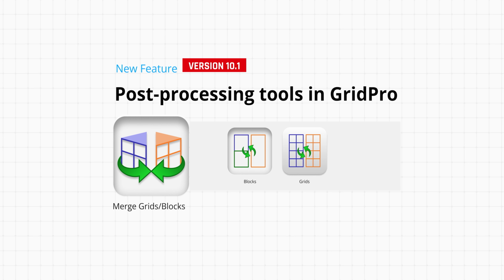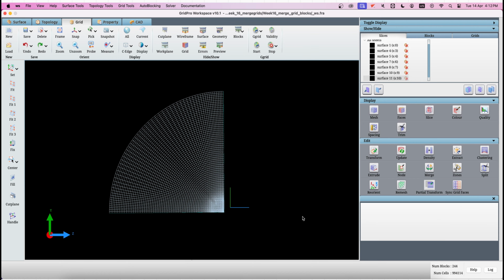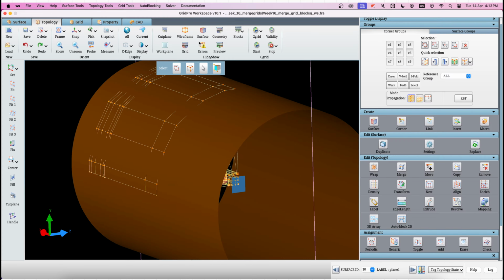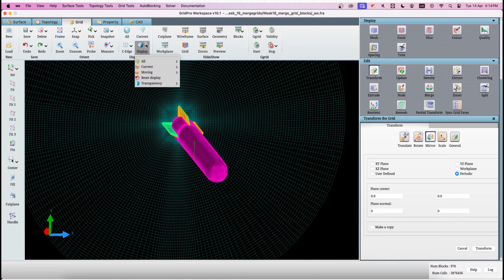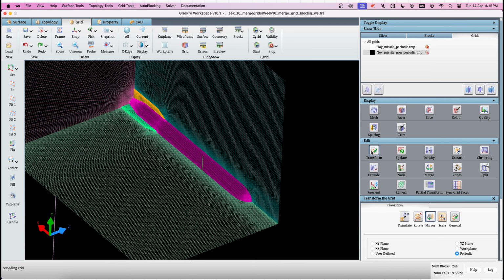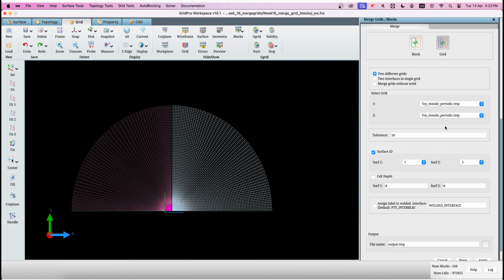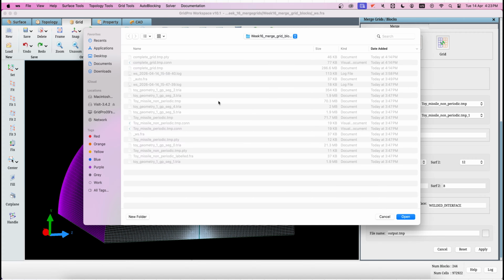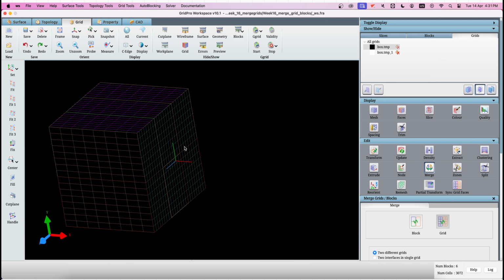Merge different Grids in GridPro: Combine Multiple Meshes Easily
In this tutorial, we continue exploring the Merge Grids/Blocks functionality in GridPro and how it helps streamline your meshing workflow.

This session focuses on merging two different grids into a single, unified grid file. This is especially useful in scenarios involving complex geometries or partial-domain meshing.
In this video, you’ll learn:
How to mirror a periodic grid to create a complete mesh
How to mirror and merge grids to achieve plane symmetry
Step-by-step use of the Merge Grids tool in GridPro
Key parameters such as tolerance, surface IDs, and cell depth

Whether you're working with large-scale meshes or complex geometries, this tutorial will help you efficiently combine grids while maintaining quality and consistency.